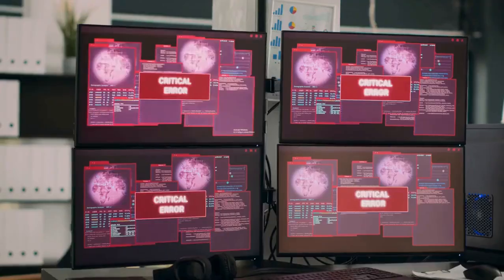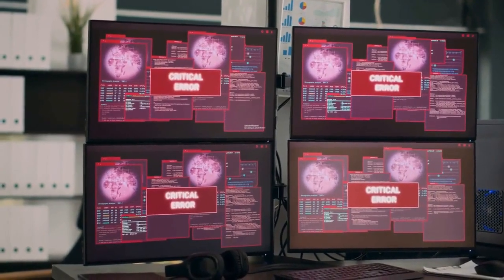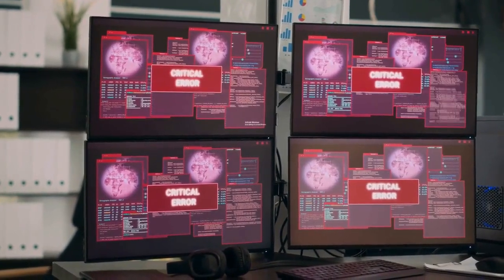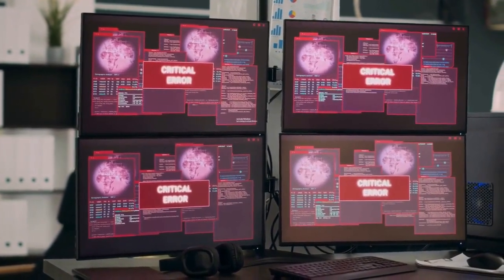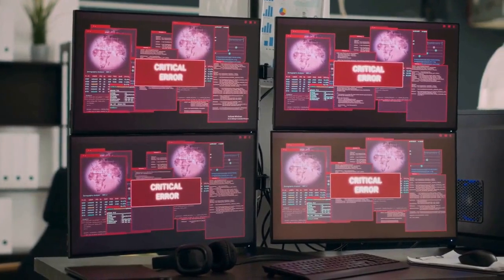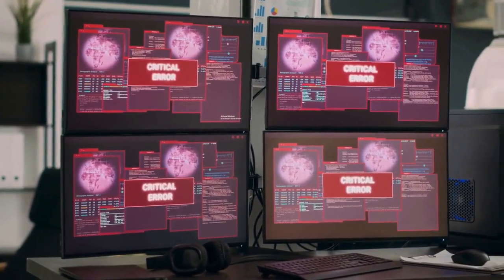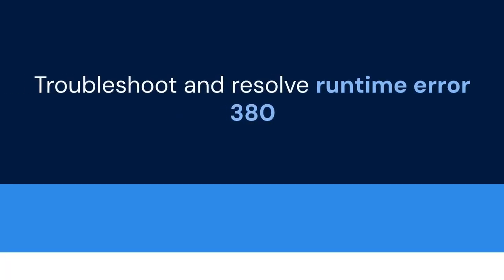Understanding and Resolving Runtime Error 380: Invalid Property Value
Runtime Error 380, "Invalid Property Value," in Visual Basic applications and VBA environments signals that you're attempting to assign an incorrect or unsupported value to a property of an object. This mismatch can arise from data type conflicts (e.g., assigning text to a numeric property), exceeding permissible value ranges (setting a number beyond its maximum limit), or providing an invalid format (e.g., an incorrect date format). Troubleshooting involves carefully inspecting the property's documentation to understand its expected data type and valid range. Use debugging tools to monitor the value you're assigning and compare it with what the property accepts. Correcting the assignment with a valid value matching the property's specifications resolves the error.